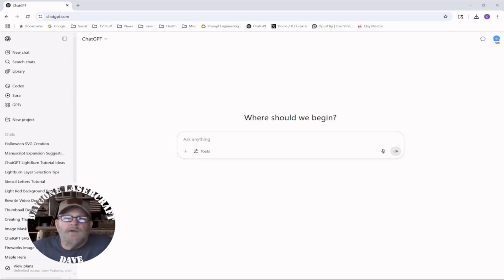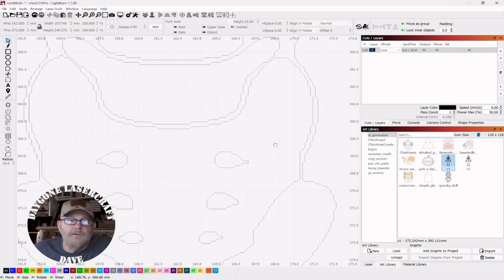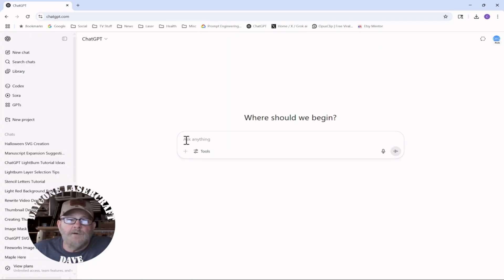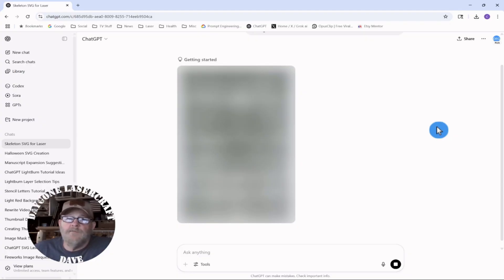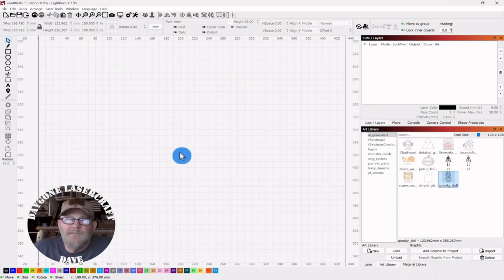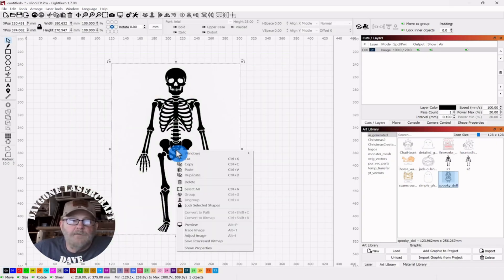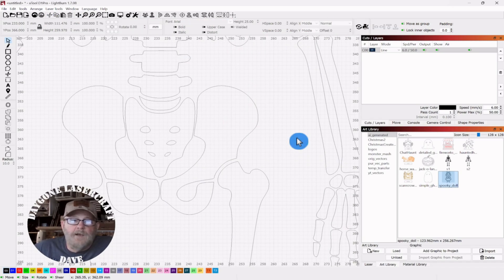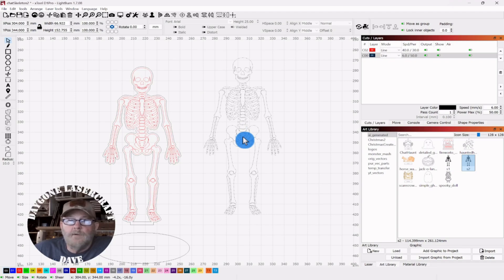Create a Skeleton SVG with ChatGPT + Lightburn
Unlock the power of ChatGPT + Lightburn in this video as we show you how to effortlessly create a SKELETON scalable vector graphic (.SVG) for your laser cutting and engraving projects. Watch as we guide you through using text prompts to generate this custom design that is ready to laser! Perfect for makers, crafters, and DIY enthusiasts.

Chapters:
0:00 Text to vector intro
0:21 ChatGPT .svg vs. Lightburn trace
1:36 ChatGPT .png generation
4:26 Image trace in Lightburn
5:32 Vector review in Lightburn
6:50 Closing remarks